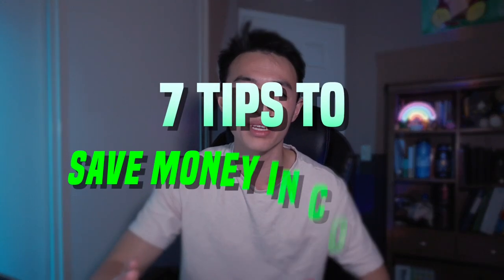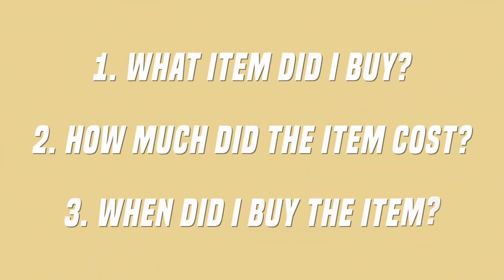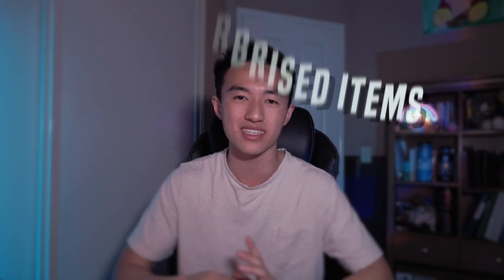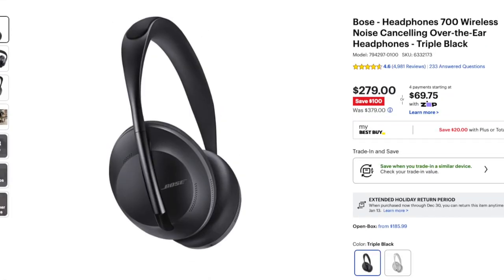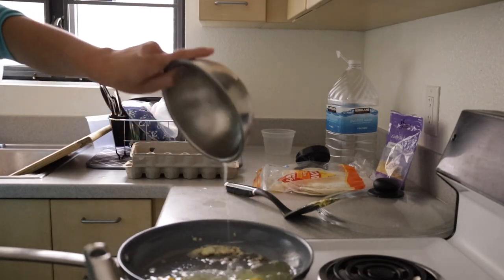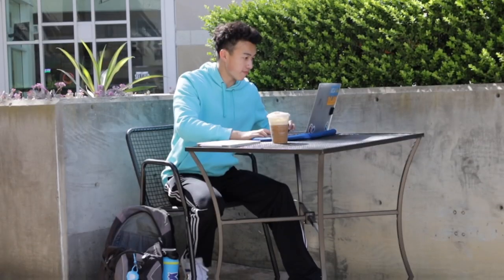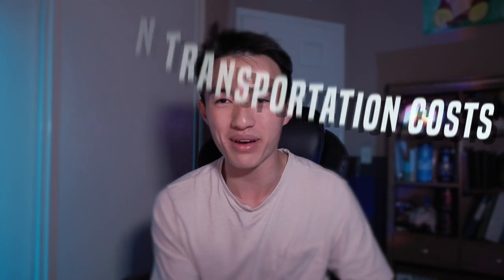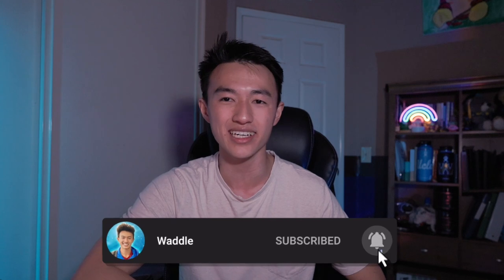7 Tips to Save Money FAST in College!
College can be expensive! Luckily, I have collected seven of the most effective money-saving strategies I have used while in college so that you are able to save up and achieve greater goals!

Congrats on making it to the end of this description! You deserve a virtual cookie 🍪